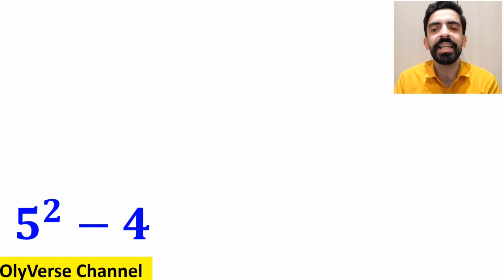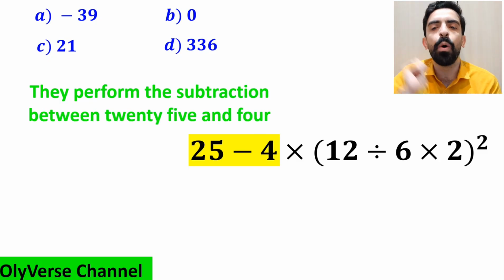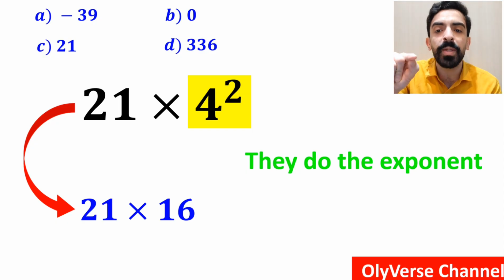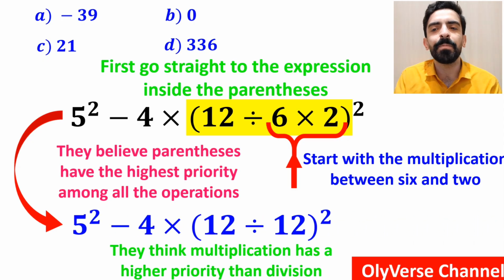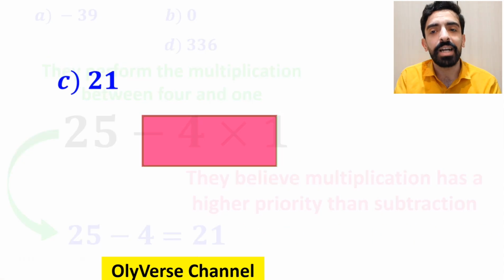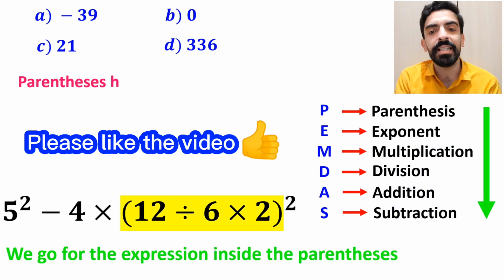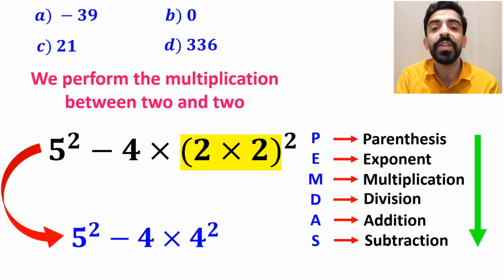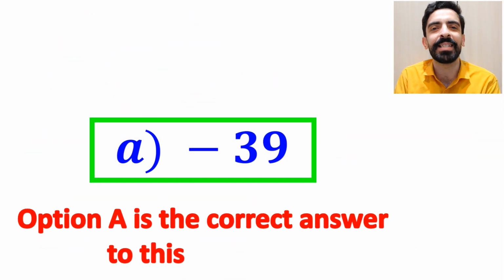This Christmas Challenge Looks Easy...But 99% GIVE UP HERE! 😎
🔥 Think you’re good at math? Think again!
This PEMDAS math problem looks simple, but it tricks almost everyone. 😱
Only those who truly understand the order of operations can solve it correctly.
👉 Follow the rules: PEMDAS / BODMAS
Parentheses – Exponents – Multiplication & Division – Addition & Subtraction
💬 Write your answer in the comments and let’s see who gets it RIGHT!
⚠️ Warning: One small mistake changes everything!